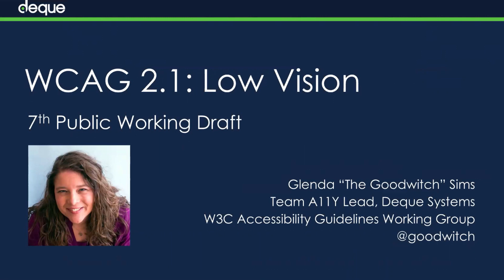WCAG 2.1 Low Vision Success Criteria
Our W3C accessibility guideline expert, Glenda the "Goodwitch" Sims, will walk you the low vision success criteria that were released in the December 7th version of the WCAG 2.1 working draft. This is part 3 of our WCAG 2.1 blog posts, you can find the full blog post

Please note: At 6:05 Glenda accidentally said "2.1" instead of "2.0"